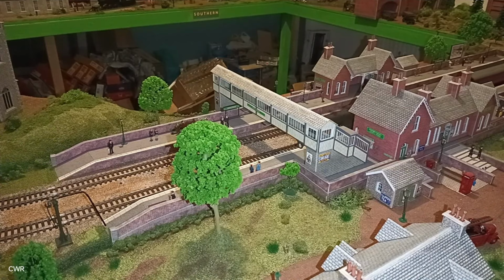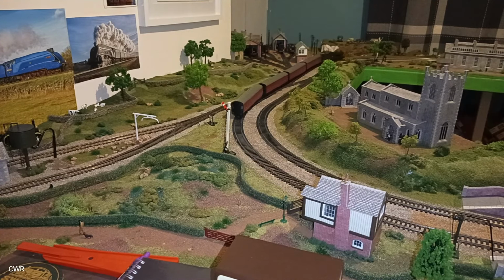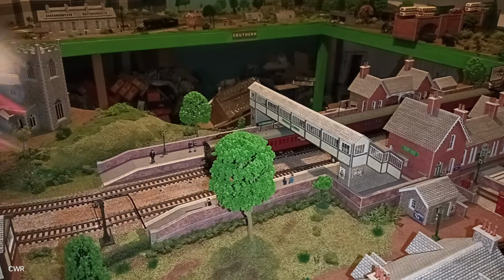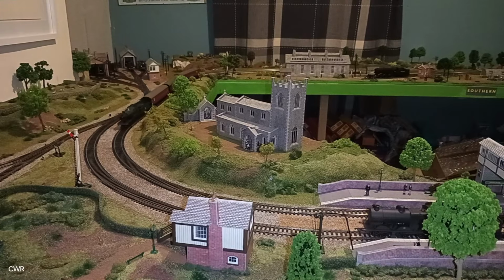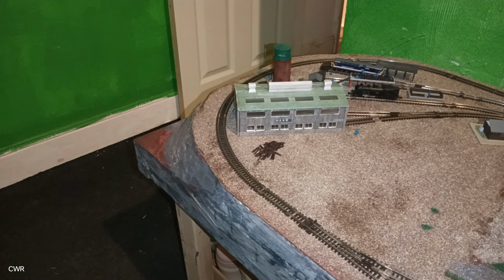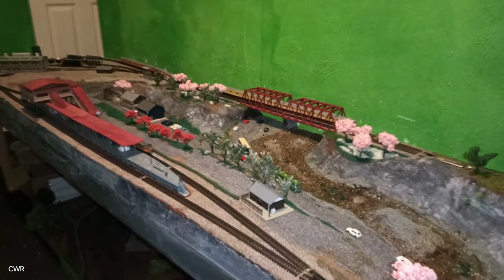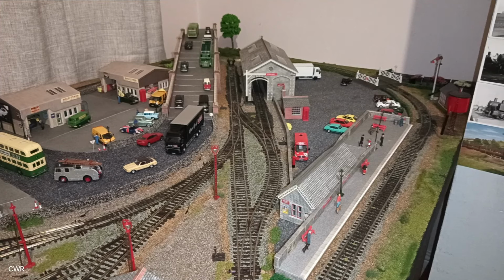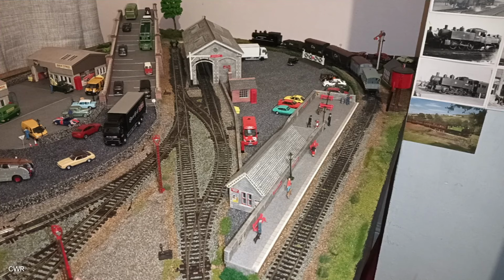2024 Plans for Crow's Wood, Taihouyama and Strixland Model Railways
Hello

Well, 2024 is off to a strange start for all of us, but in the spirit of looking forward and being positive here are the plans for the layouts this year.
I need to do some small jobs on Taihouyama as well as do a layout update for Strixland. Crow's Wood is getting a big rebuild this year, with a lot more running opportunities and with improved scenery using skills I have developed since starting Crow's Wood v1.0 as my first big project.

In this video I start with Crow's Wood, then move to Taihouyama and do a very quick bit of planning at Strixland as I want to make an update video going into more details for the light railway.